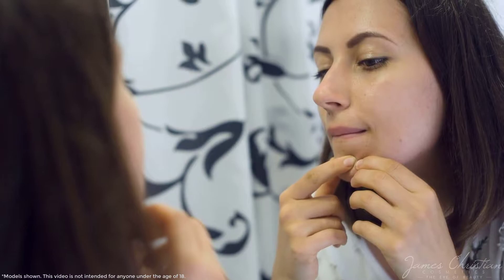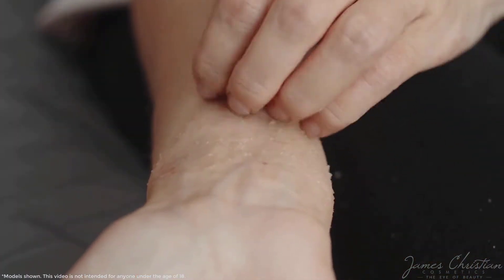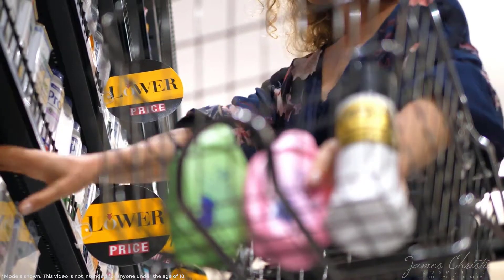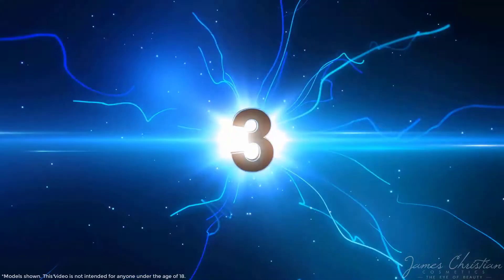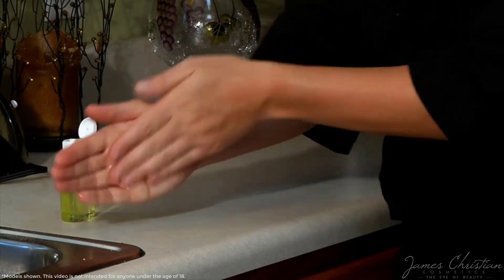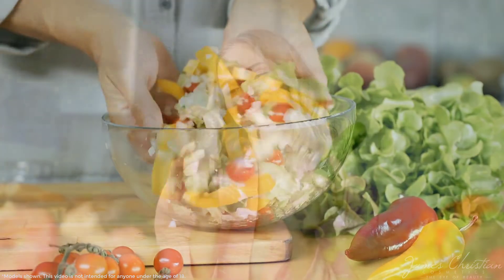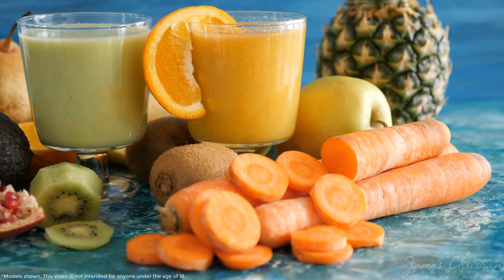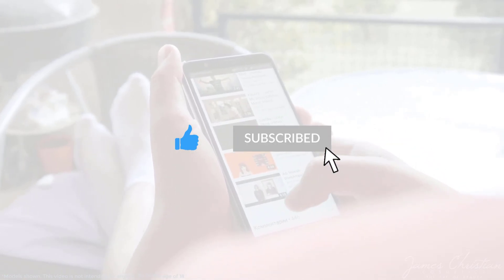4 Acne Prevention Tips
Do you have issues with adult acne? Dealing with this grown-up problem is confusing and frustrating, but with the right steps you can have a clear and blemish-free face.

*** Please note that this video is not intended for anyone under the age of 18

James Christian Cosmetics is your top choice for injectable cosmetic solutions to address anti-aging concerns, including Botox.

Visit one of our locations in New York on Long Island or in Manhattan: Commack, Rockville Centre, Westhampton Beach, NYC, and Islip.